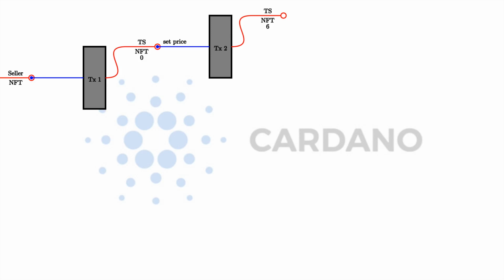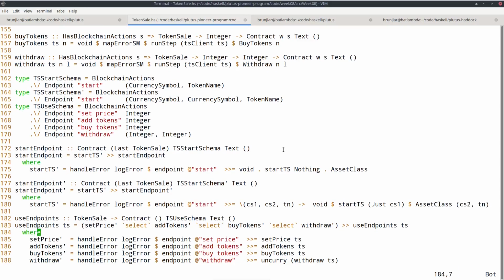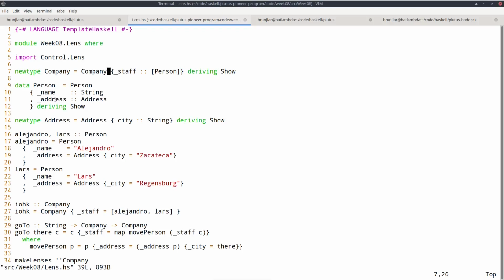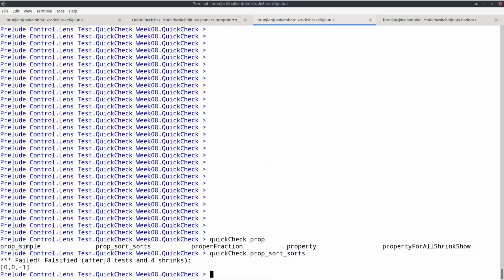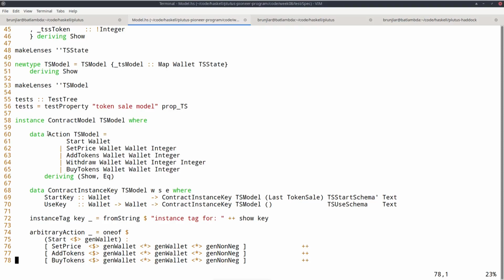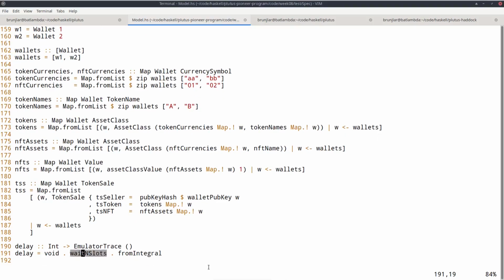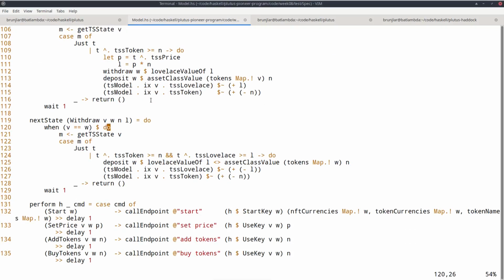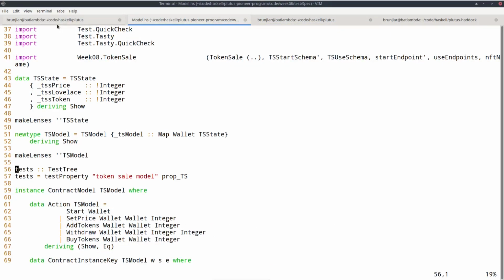Plutus Pioneer Program - Lecture #8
Topics covered:
- Another state machine example: token sale (0:54).
- Automatic testing using emulator traces (19:05).
- Interlude: Optics (32:56).
- Property based testing with QuickCheck (47:29).
- Property based testing of Plutus Contracts (1:00:42).
- Homework (1:58:43).